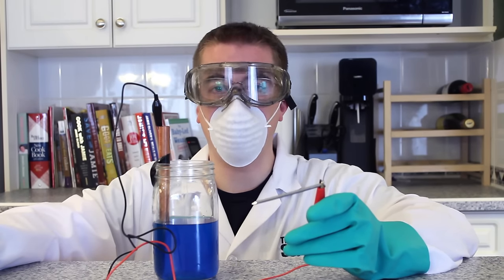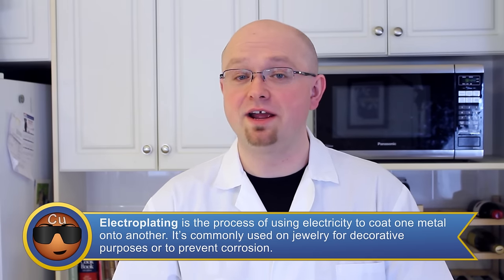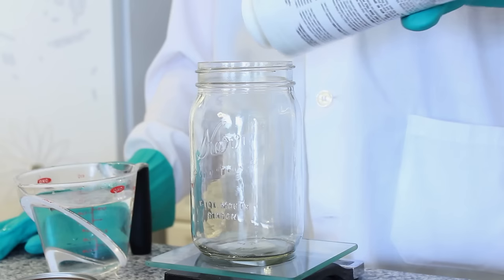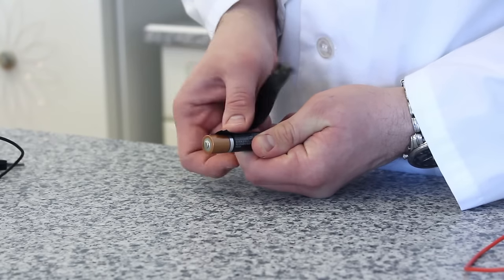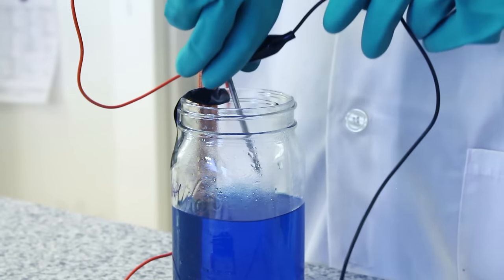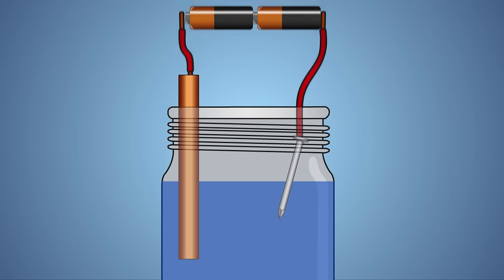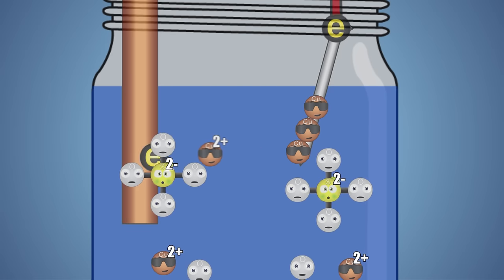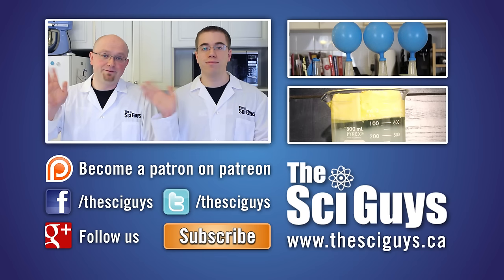Copper Electroplating - The Sci Guys: Science at Home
Welcome to science at home in this experiment we are exploring copper electroplating by coating a nail with copper. Copper electroplating requires electricty to polarize a metal that will attract copper ions. Copper electroplating is used in jewelry and to help prevent corrosion. At the end of this episode you will be able to demonstrate copper electroplating, explain why the copper ions coat the nail and explain the process of copper electroplating.

Equipment and Ingredients:
    Water
    Root Killer (Copper Sulfate)
    Mason Jar with Lid
    Kitchen Scale
    Metal Cleaner
    2 AA Batteries
    2 Alligator Clip Wires
    Electrical  Tape
    Non Galvanized Nail
    Dust Mask
    Goggles
    Nitrile Gloves